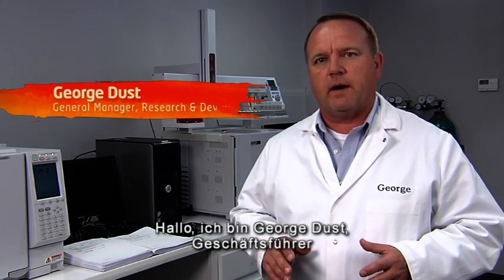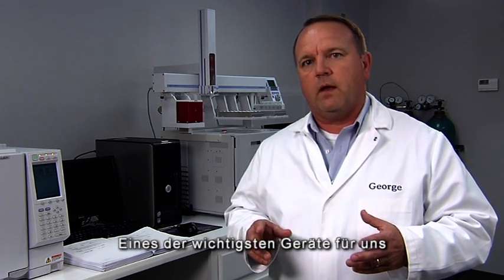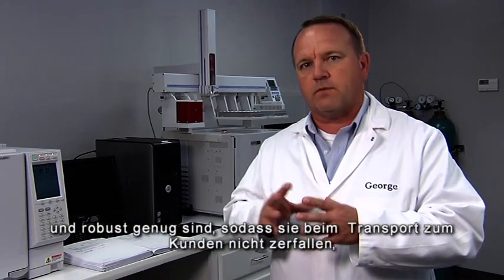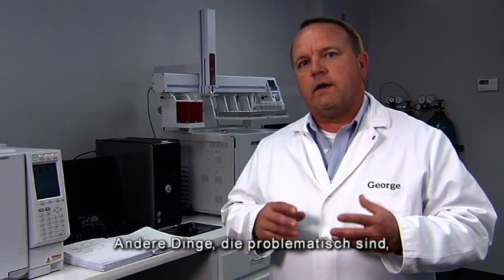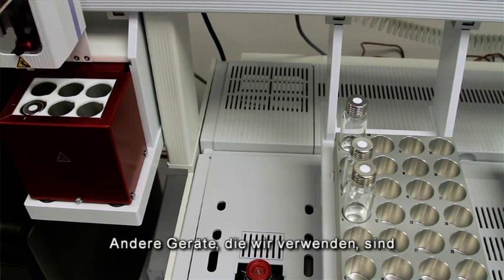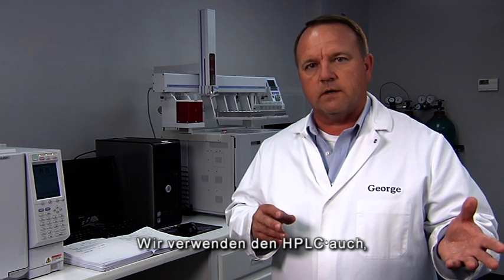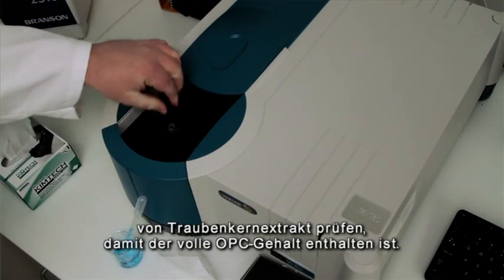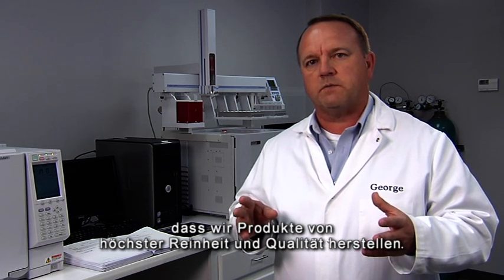The Lifeplus Virtual Tour: Part 2 - Quality Assurance Laboratory Technology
Join George Dust, General Manager, Research & Development at Lifeplus, as he welcomes you to the Quality Assurance Laboratory to explain the important role of the quality control group, from fingerprinting raw materials to ensure consistency, to testing the ruggedness and bioavailability of nutritional tablets and ensuring no pesticides or herbicides are present. Enjoy a virtual tour of the high-tech lab equipment that ensures Lifeplus products are safe, effective and of the highest possible quality.

TIMELINE

00:00 Intro – Quality Assurance Laboratory Technology
00:10 Welcome from George Dust, General Manager, Research & Development
00:21 The role of the quality control group
00:46 The importance of having the right laboratory equipment
01:00 Fingerprinting raw materials to ensure consistency
01:43 Microbiological testing
02:01 Pesticide and herbicide testing
02:20 Testing for solvents
02:40 Testing for active ingredients and vitamins
03:20 Heavy metal testing
03:45 Checking potency of ingredients
03:59 Guarding against contamination

LET’S CONNECT